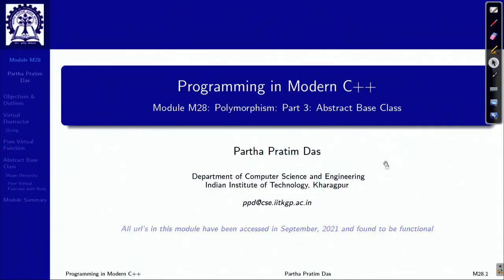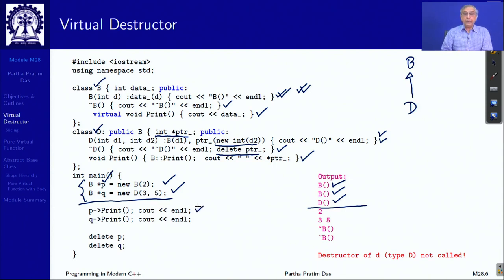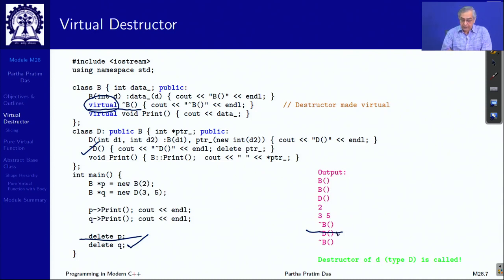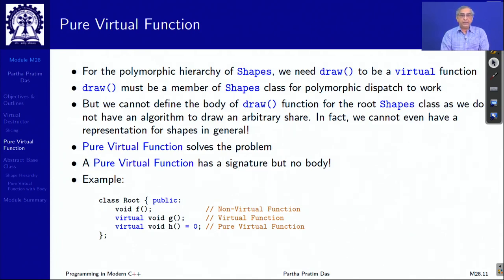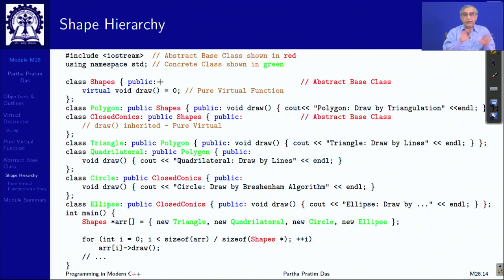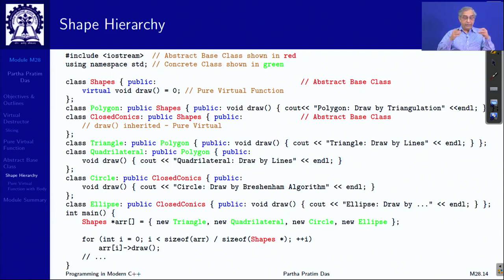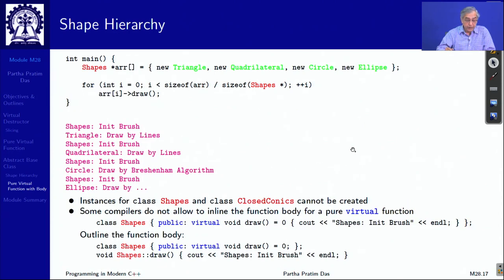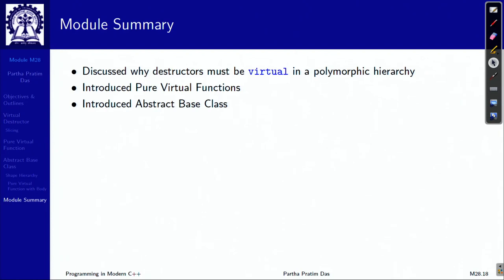Lecture 28 Polymorphism Part 3 Abstract Base Class